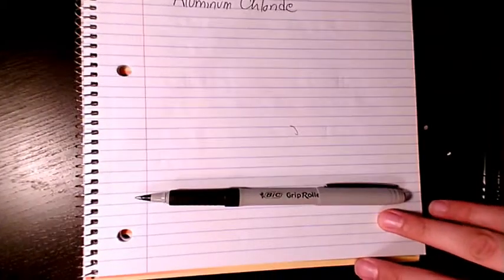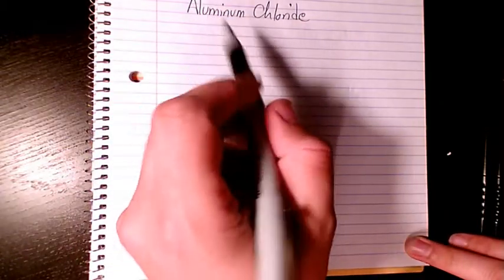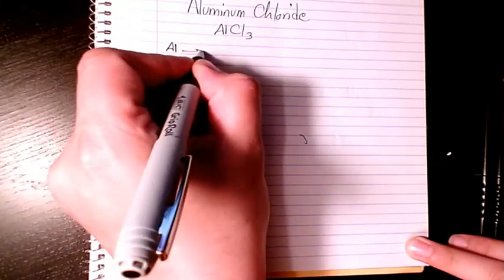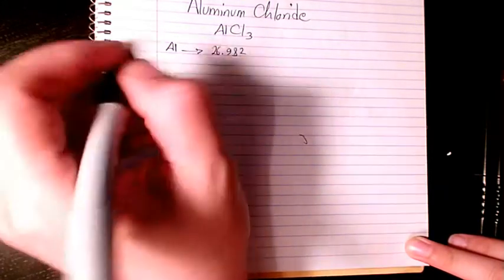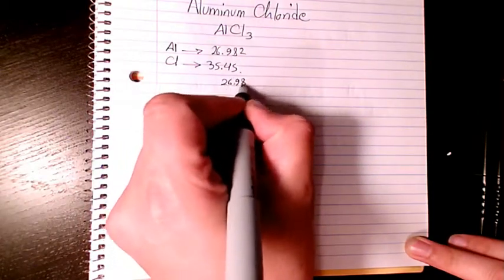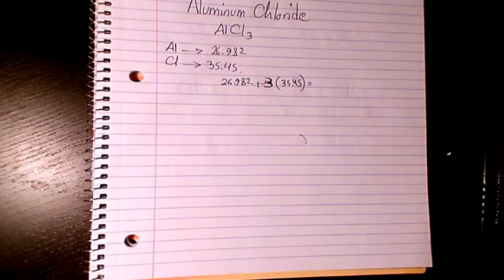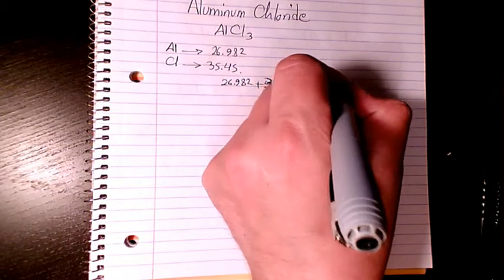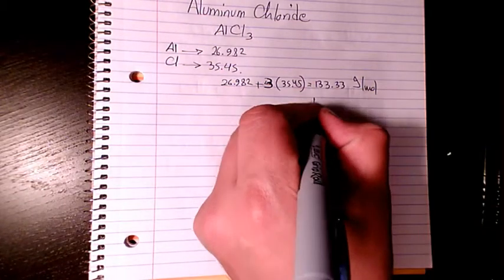What is the molar mass of aluminum chloride? Molecular weight of aluminum chloride